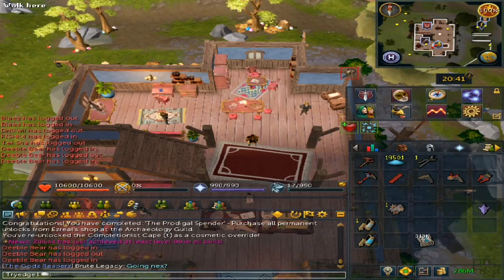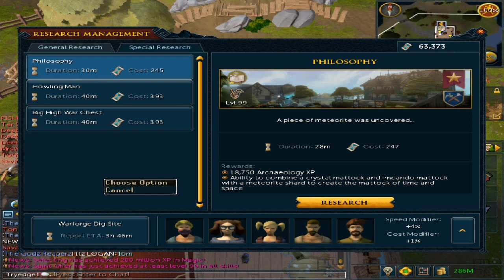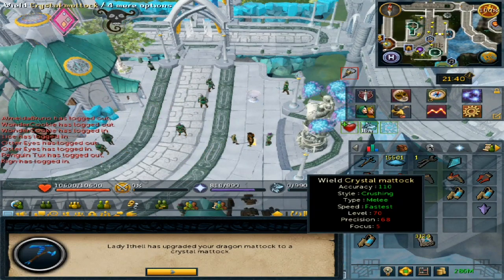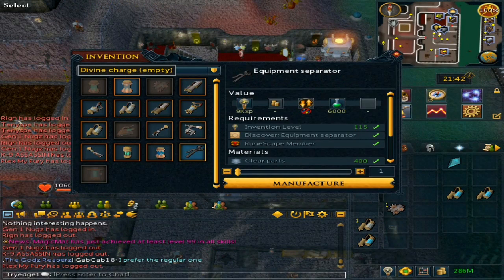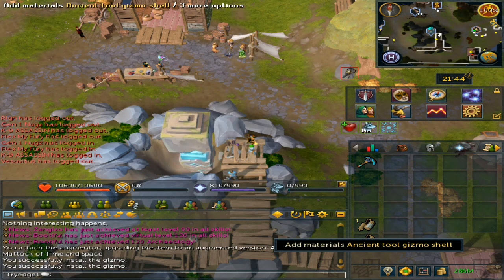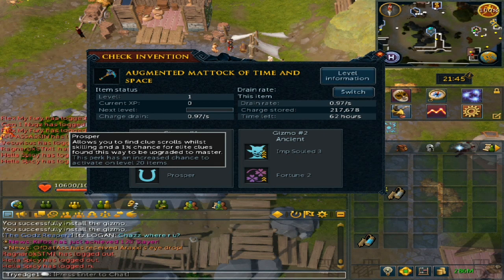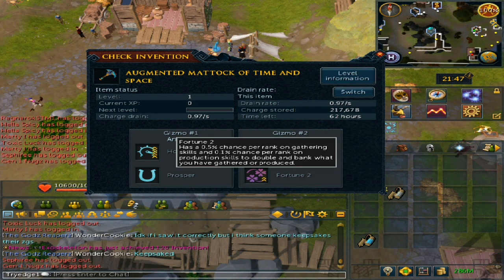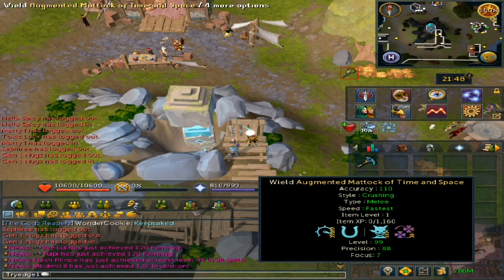Runescape 3 Making The Time & Space Mattock + What Perks to Use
YOU CAN NOW COMBINE BOTH MATTOCKS TOGETHER WHILE THEY ARE AUGMENTED

The Time & Space mattock is a t99 that can be combined with a Crystal and an Imcando Mattock along with an energised meteorite shard (250k Chronotes) at the mysterious monolith East of the Arch Guild teleport.

When buying the "Energised meteorite shard" you will first need 99 Arch / Guildmaster qualification, and then complete the special research which was unlocked when buying from the shop at your researchers team.

Location :
Arch Guild Digsite

Requirements :
99 Archaeology

Equipment :
None

Items needed :
Crystal mattock
Imcando mattock
Augmentor
Augmentor Dissolver
250k Chronotes to buy Energizied shard

Rewards :
Time and Space T99 Mattock